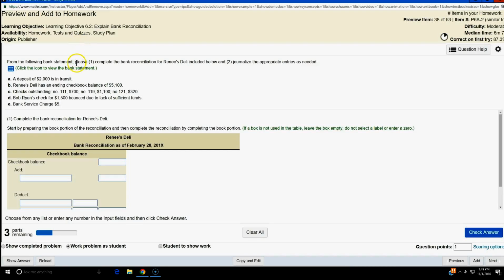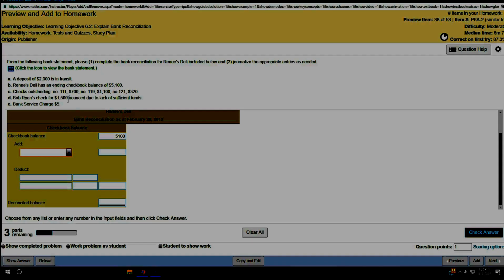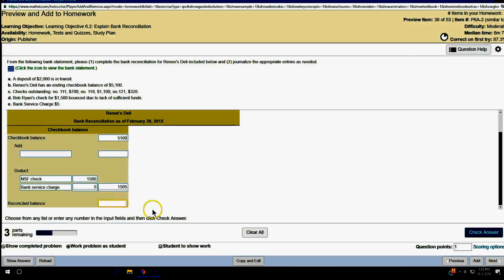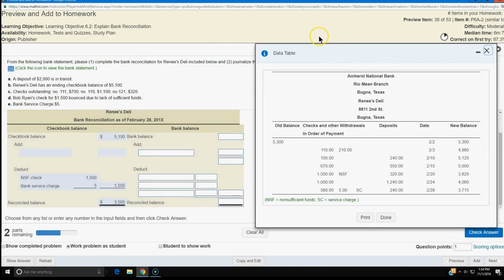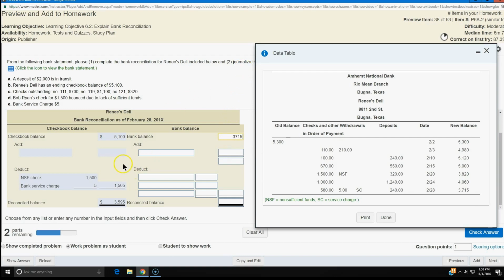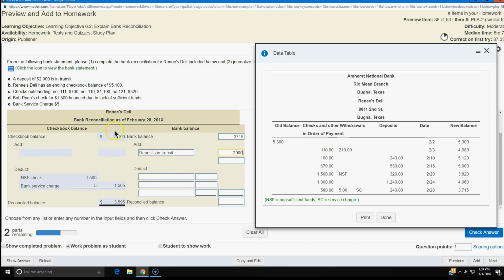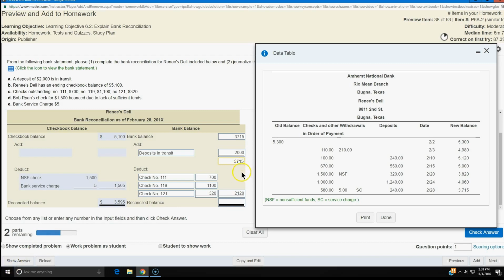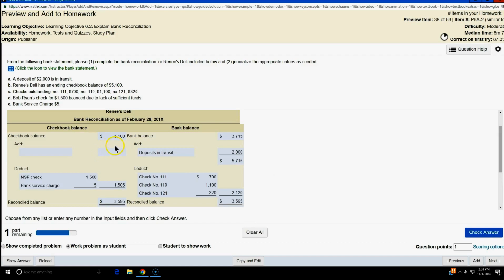Bank Reconcilation Step by step